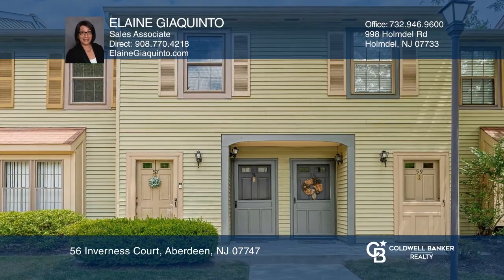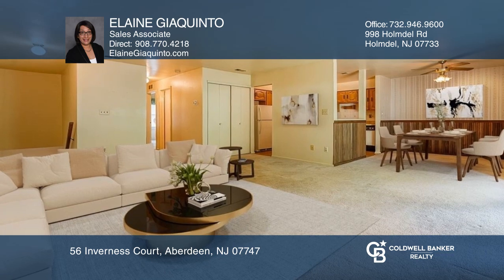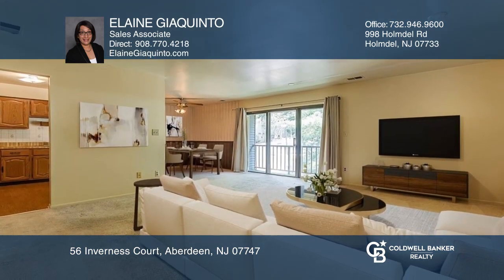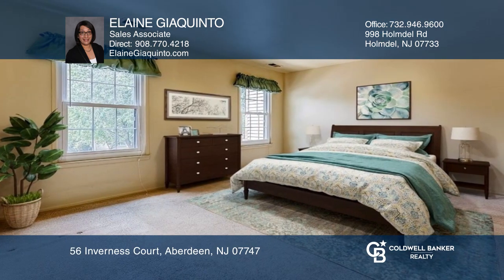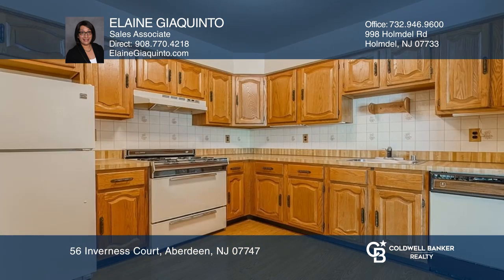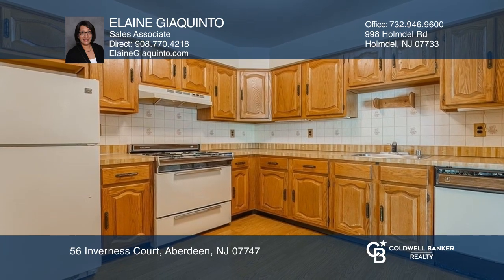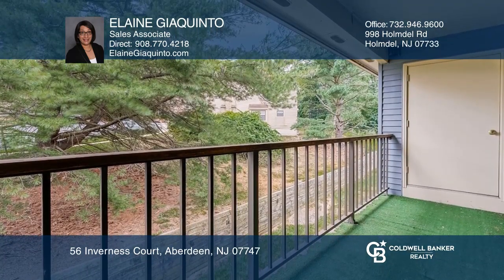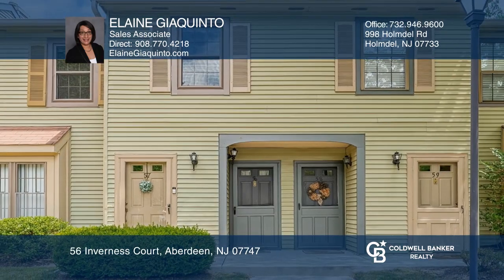56 Inverness Court Aberdeen, NJ | ColdwellBankerHomes.com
56 Inverness Court, Aberdeen, NJ

This upper-level, two bedroom condo awaits its new owner. The spacious living room has sliders to the balcony which has a storage closet. The primary bedroom gets lots of natural light and has a walk-in closet and direct access to the bathroom. Community amenities include tennis and basketball court